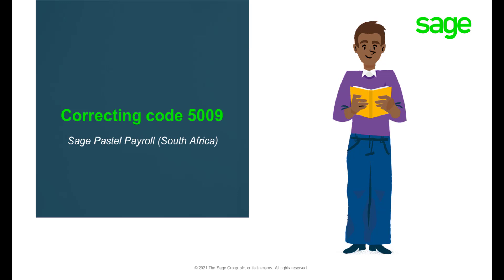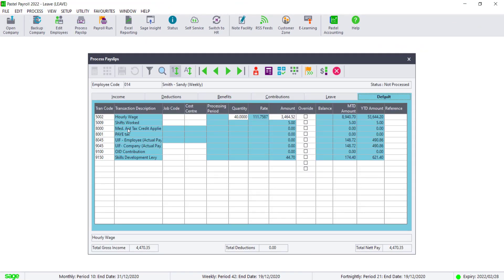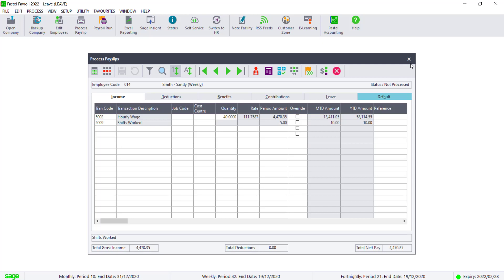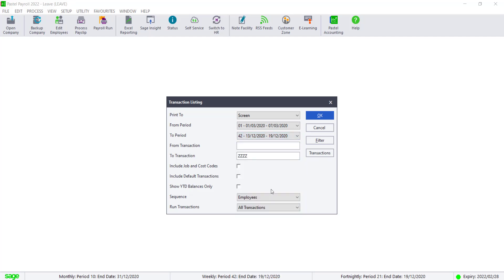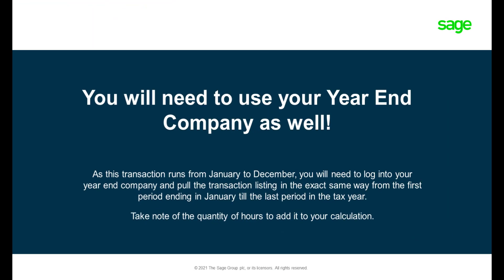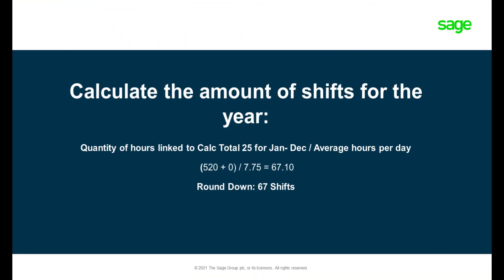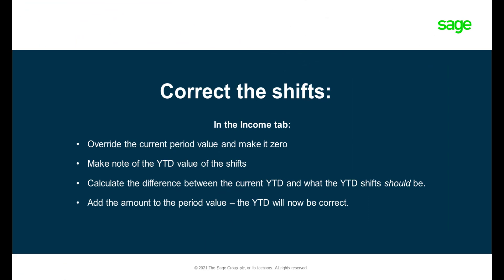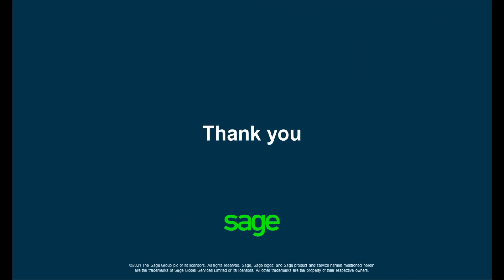Sage Pastel Payroll: How to correct transaction code 5009?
This video will illustrate how to correct the Year To Date transaction for transaction code 5009 in order to make sure that your Council calculations calculate correctly.